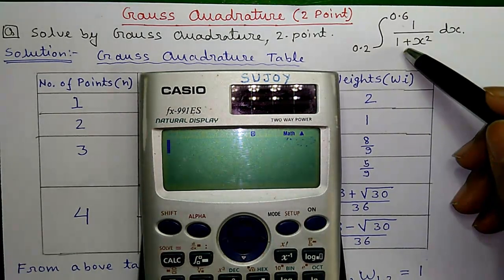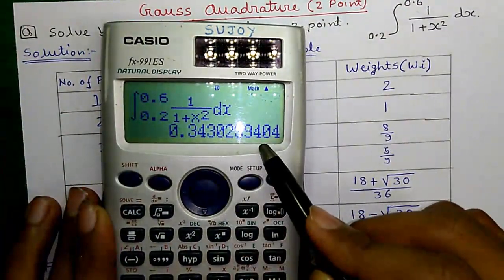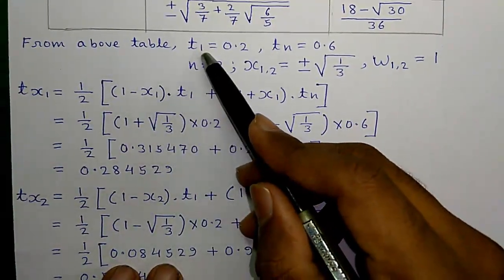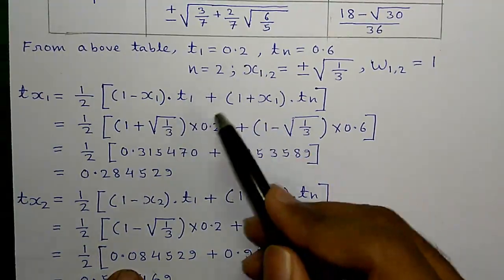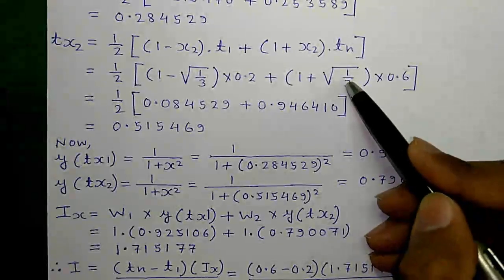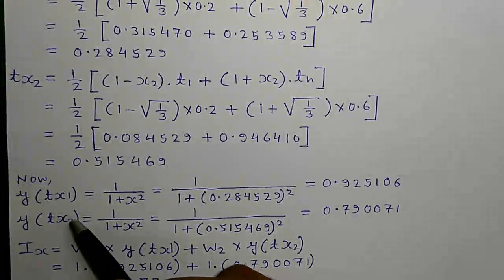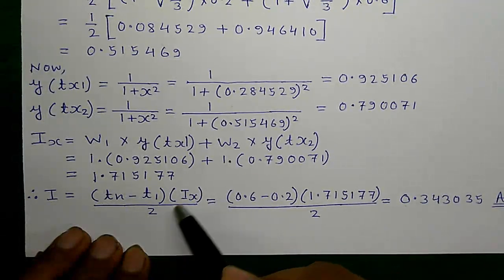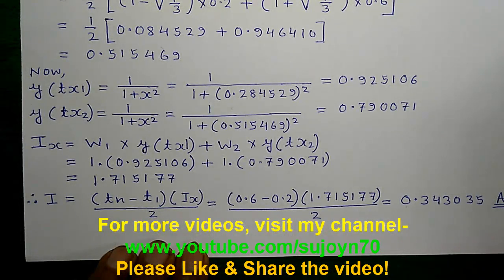Gauss Quadrature 2-Point Method (Numerical Integration) on Casio fx-991ES Scientific Calculator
Hello, I'm Sujoy and today I'll tell you how to solve Numerical Integration using Gauss Quadrature 2-Point Method.
Topics Explained-

1. Gauss Quadrature Table
2. How to solve integration problems directly on Casio fx-991ES Scientific Calculator
3. Finding lower limit of integration, upper limit of integration, number of intervals, points of integration, weights at integration point
4. General formula for Gaussian Quadrature 2-Point Rule
5. Applying Gaussian Quadrature 2-point method to find answer of numerical integration problem
6. Alternative methods to solve numerical integration problems, such as Simpson's 1/3 Rule, Simpson's 3/8 Rule, Trapezoidal Rule, Weddle's Rule,Boole's Rule. I've made videos on them, check the playlist link at the top of this description.

1. Statistics
2. Numerical Methods
3. Calculator Tricks for Exams
4. Business & Financial Mathematics
5. Operations Research(OR)
6. Computer Science & Engineering(CSE)
7. Electrical Engineering
8. Life Hacks!
9. CCNA Networking
10. Android Application Reviews
11. India Travel & Tourism
12. Street Foods